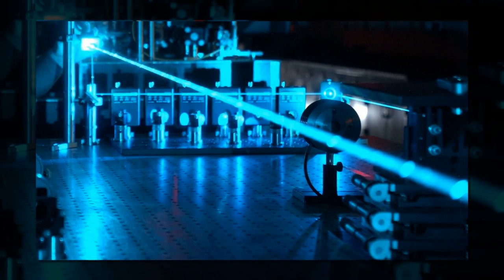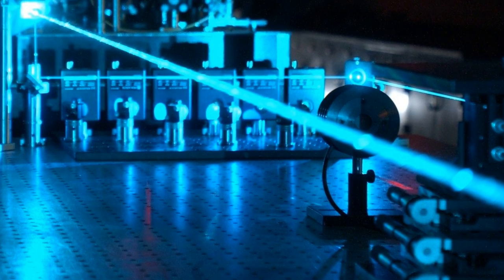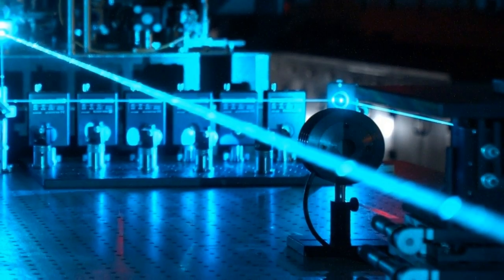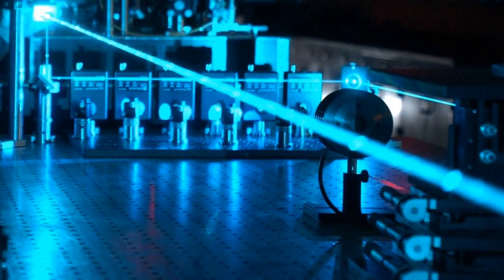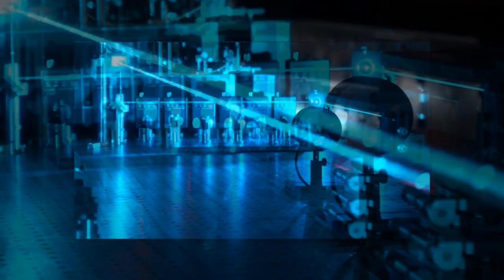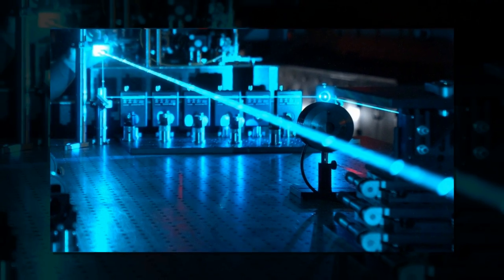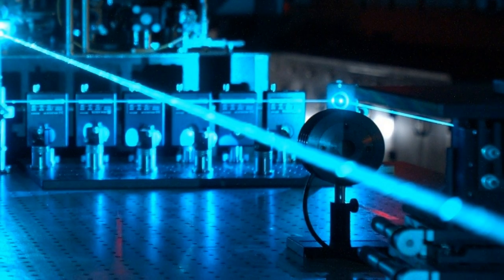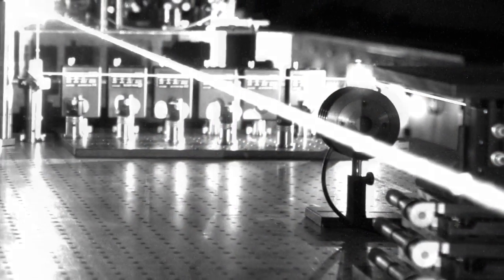Physicists develop highly efficient laser heating mechanism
Theoretical physicists from Imperial College London have devised an extremely rapid heating mechanism that they believe could heat certain materials to 10 million degrees Celsius in a fraction of a second, according to a study released Friday by the university.